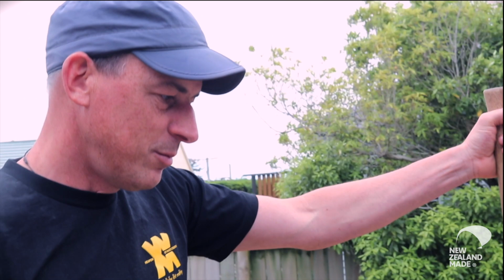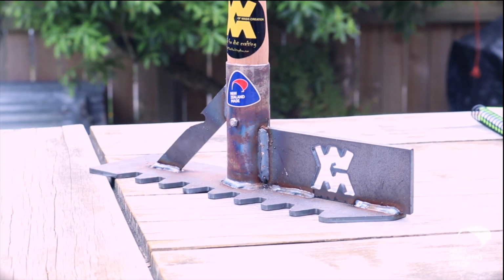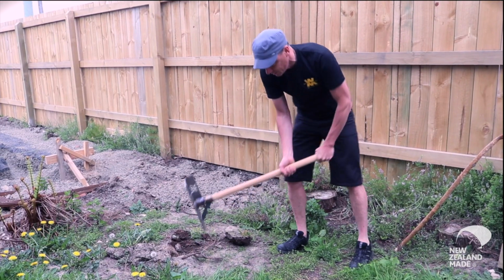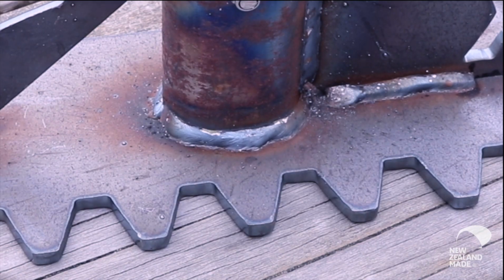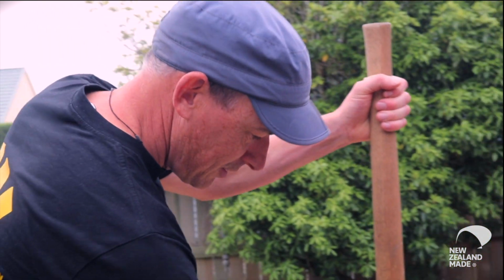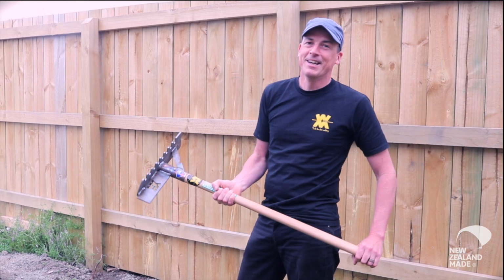WMC Trail Tools - Making It New Zealand - EPISODE 22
Gareth Hargreaves has created the 'Swiss army knife' of mountain bike trail building that makes it possible to build more trails in less time.

Mountain biking clubs around the world are replacing generic rakes, shovels, spades and axes with a single tool that is 'bomb proof' so teams don't waste time (and motivation) when out on a trail build.

Email WMC Trail Tools Founder Gareth Hargreaves at to get the trail tool deal for $NZD100 + $NZD27 delivery anywhere in New Zealand.

MAIL
3-11 Hunter Street | Wellington | New Zealand.